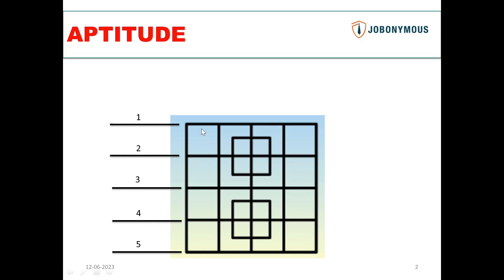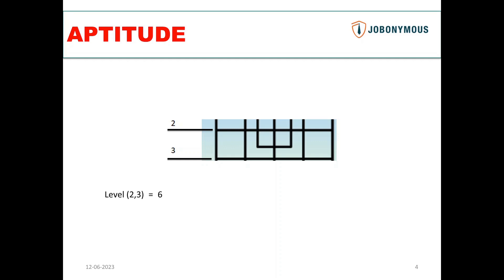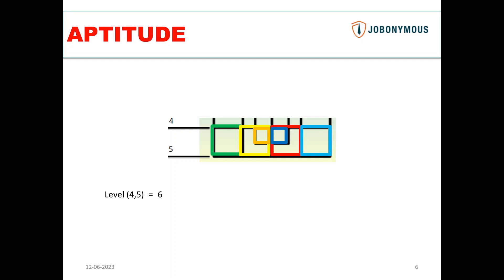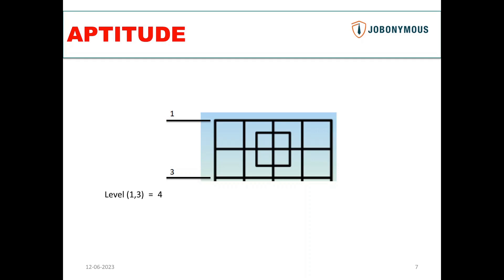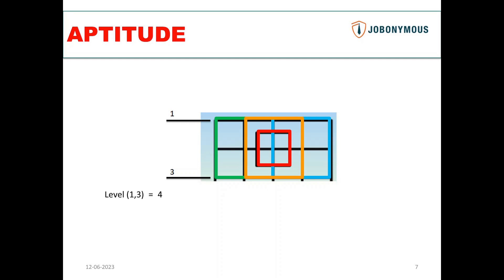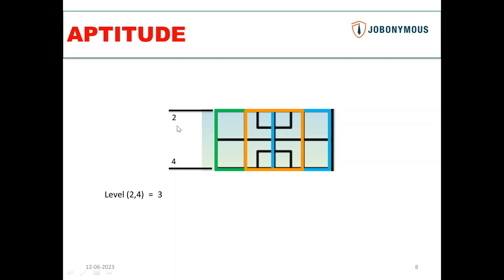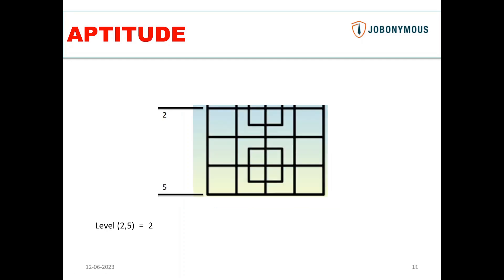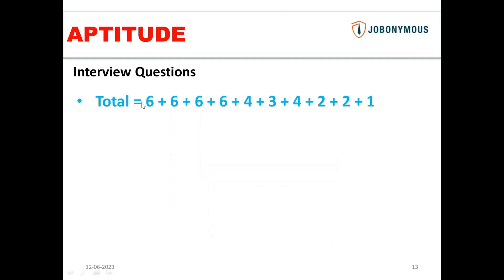Most Asked Amazon Interview Question | Count the number of squares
About the Video - It is related to most asked amazon interview question. This question to count the number of squares is asked in almost all roles like Amazon TRI, TRON, LMAQ, GO AI Associate etc.

Download Grammarly for:
Resume/CV mistake checking
Correcting office documents
Applying for Content Associate role in Byjus

Please give google review to our company if you like the content

About Channel - Jobonymous is a YouTube channel of the firm Jobonymous Enterprises which is a recruitment firm located in New Delhi, India but operates on PAN India basis. It helps candidates especially freshers to get the right job for them, both in private and government sector.

This channel features videos related to jobs for freshers. In addition, interview questions, draft answers and course related information will be published on the channel from time to time.